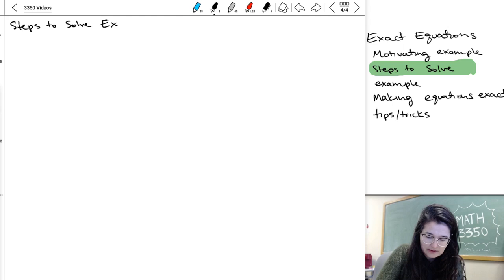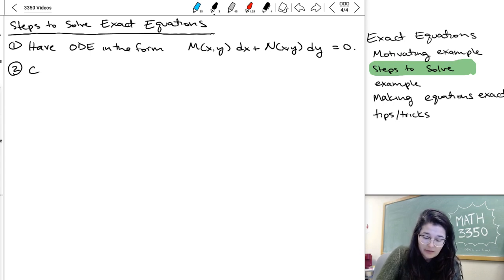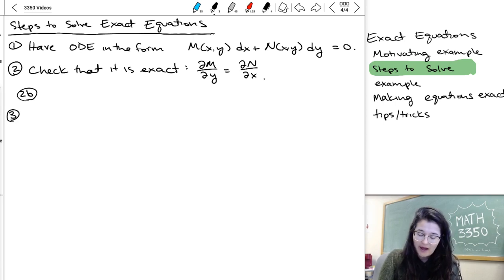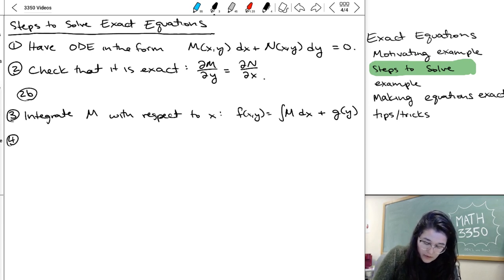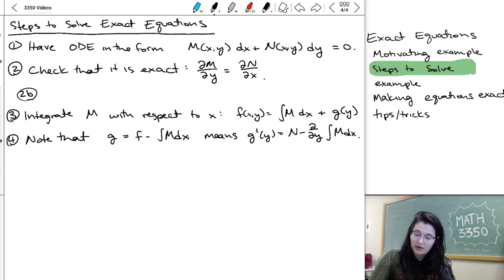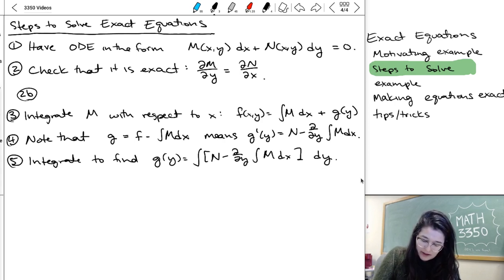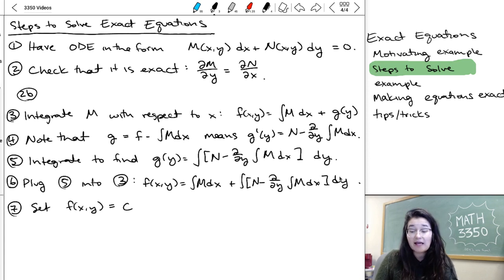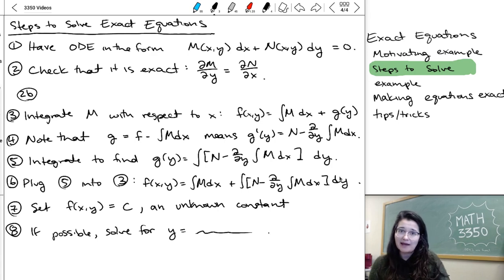5.2 Exact Equations - steps to solve